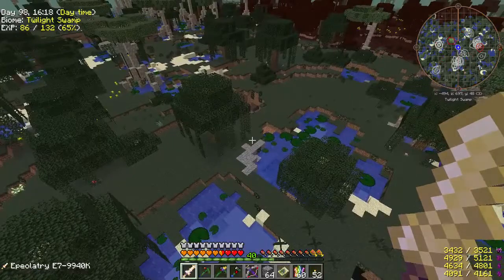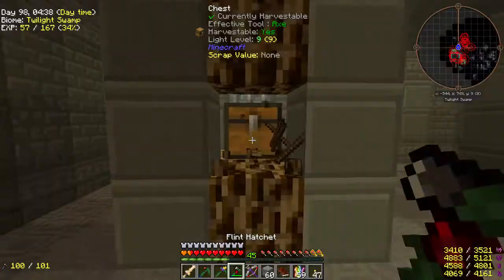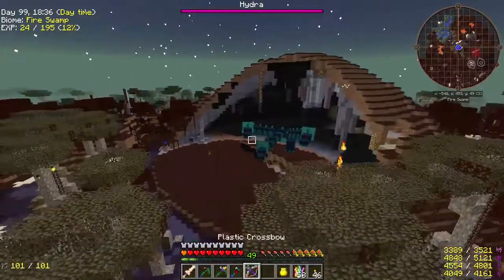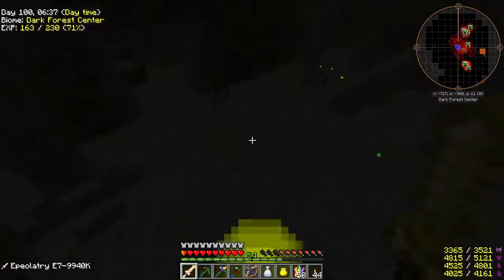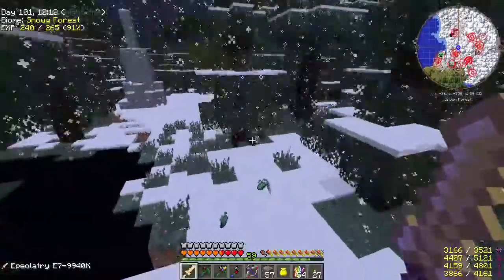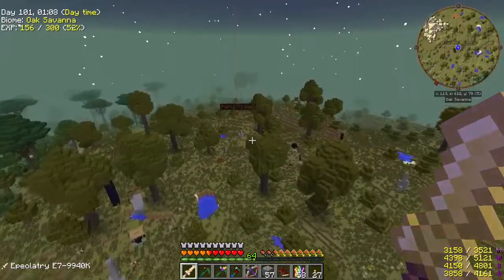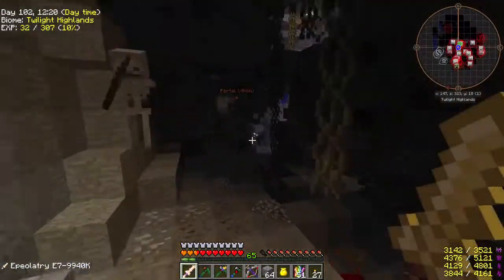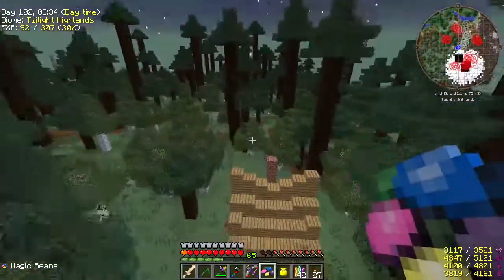Project Ozone -- Episode 20: Finishing Up the Twilight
In this episode, we continue along in the Twilight Forest after finally finding a maze, and then kill some bosses and fight the Ice Queen!

Project Ozone is a skyblock world where being overpowered and cheaty is part of the game!

Get it on the Curse Launcher / Twitch App and find the modpack